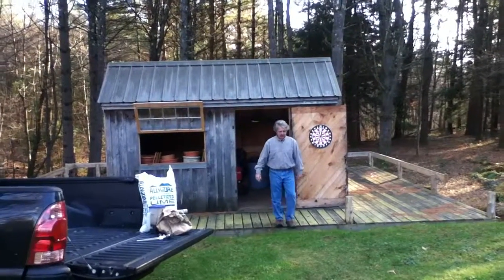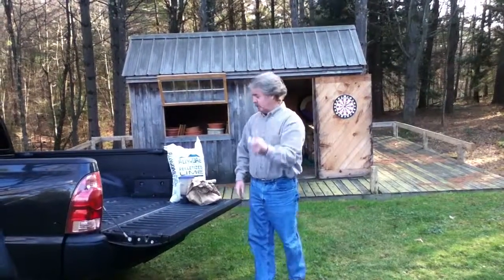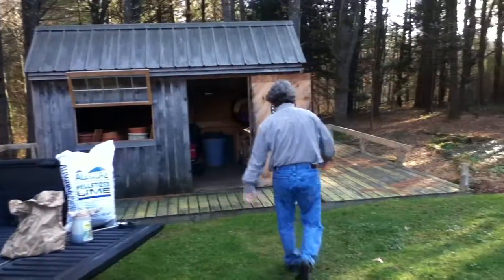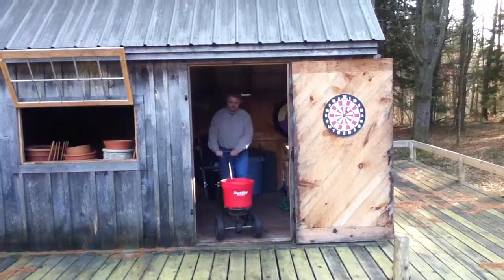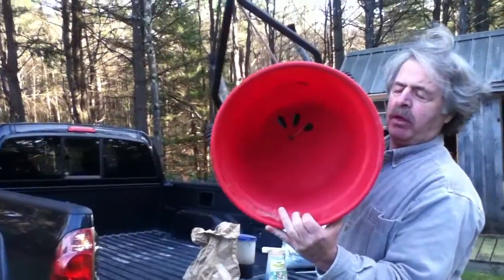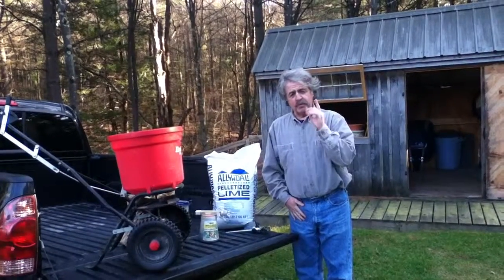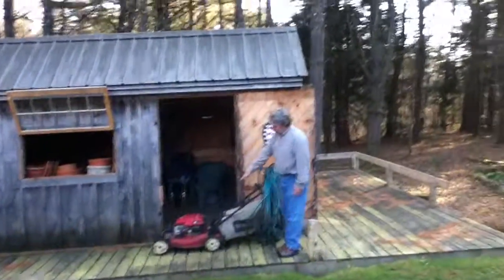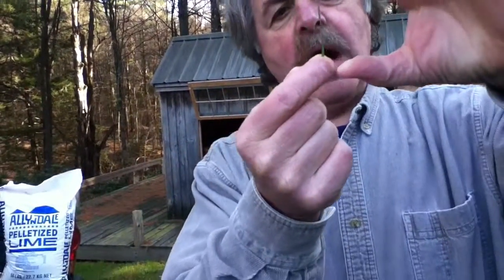Lawncare for everyone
Demonstration of basic